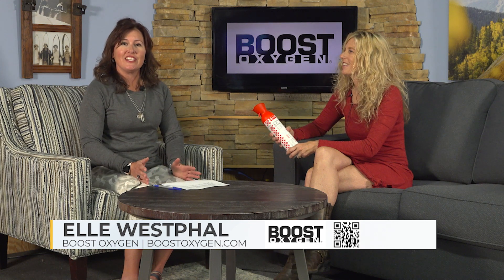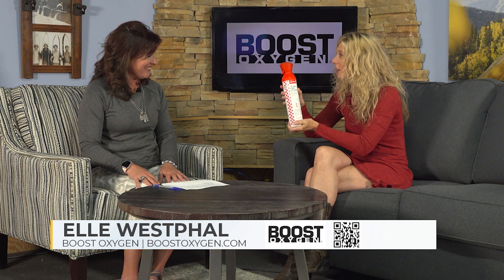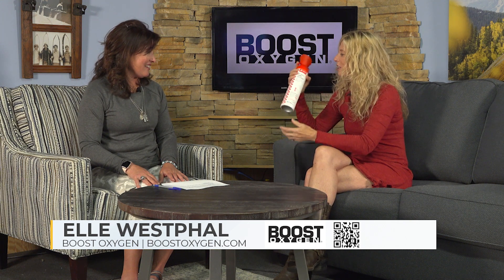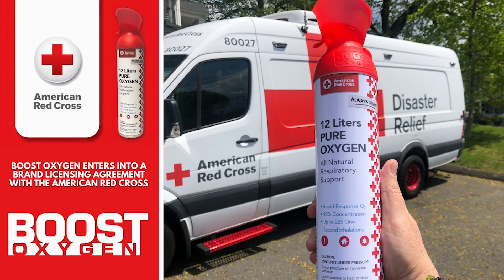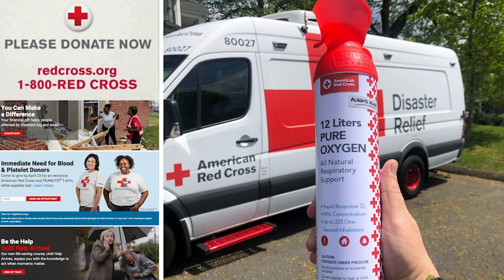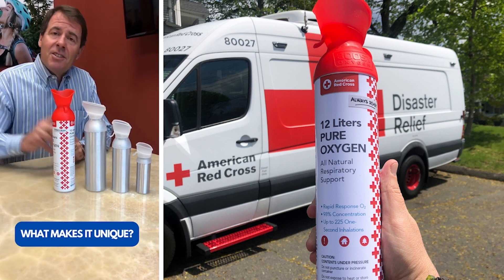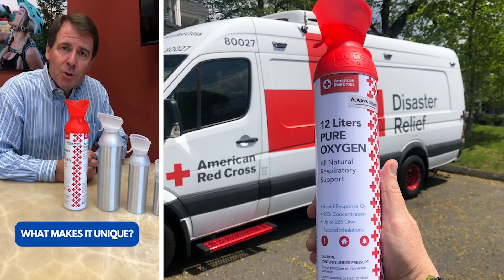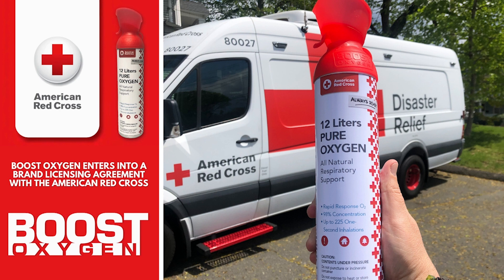Elle Westphal Boost Oxygen 6-28-23 MTN-Mornings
Get more info and find a store near you at boostoxygen.com